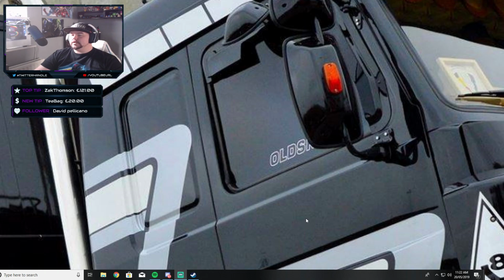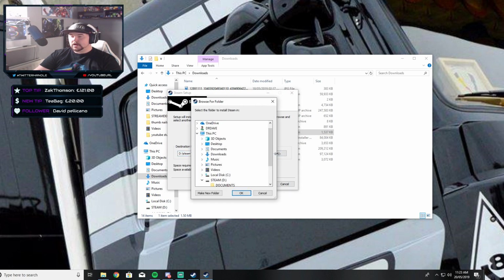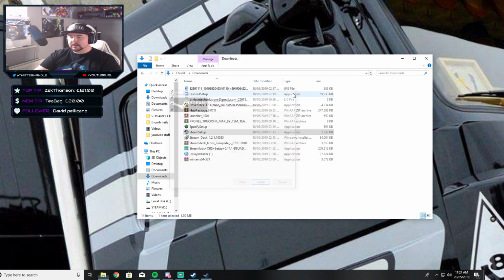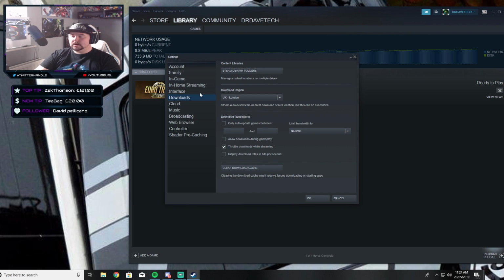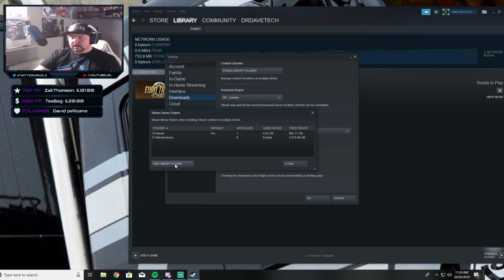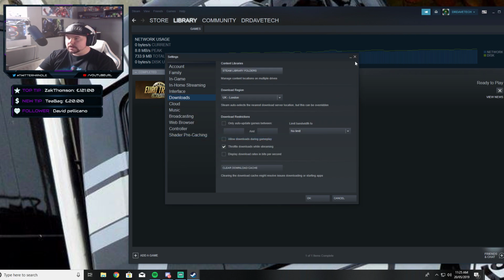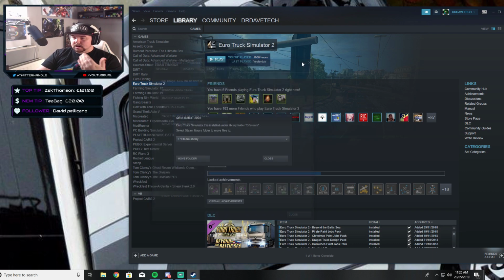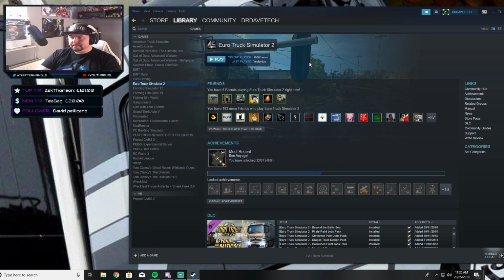HOW TO INSTALL/MOVE STEAM GAMES ON ANOTHER HARD DRIVE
in the how i will show you how to install steam on a second hard drive and also how to move your games from the c drive to your new steam folder